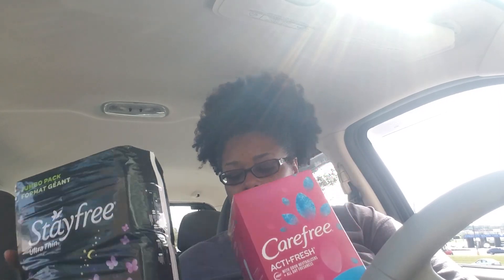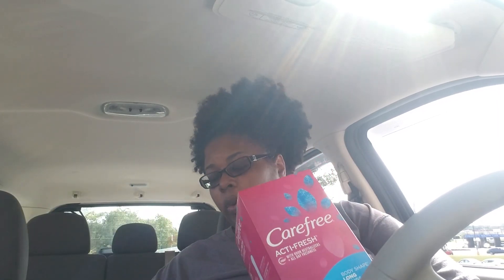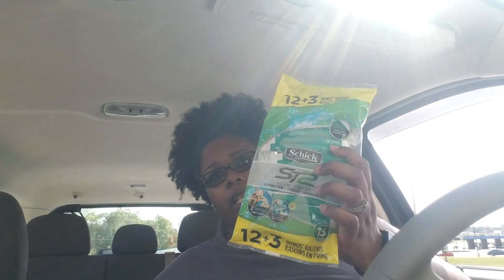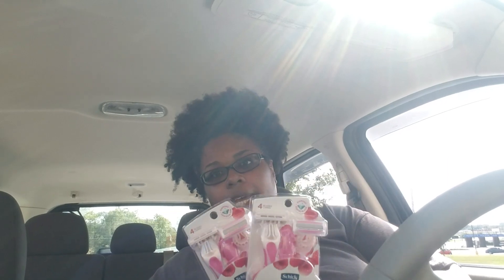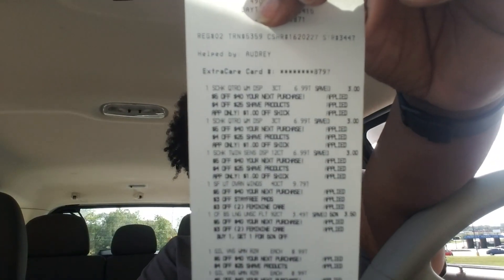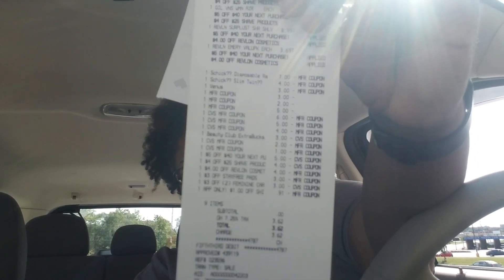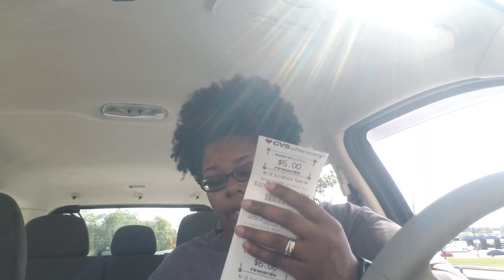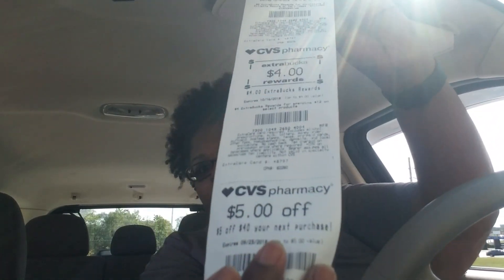CVS 9/16/18- Just a few deals....😊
It's a slow week at CVS however I was able to scrap up a few deals.🤗